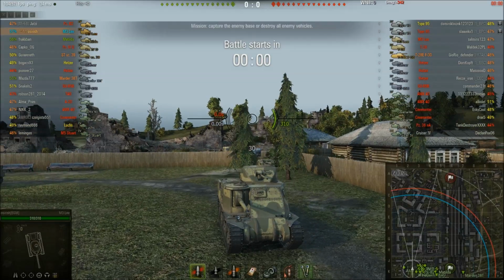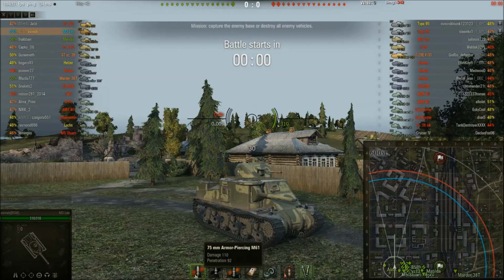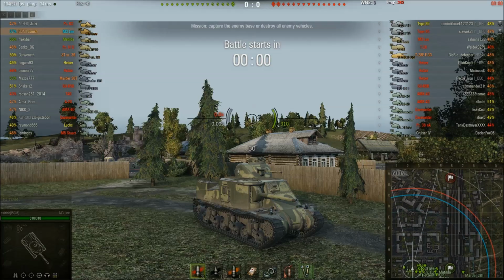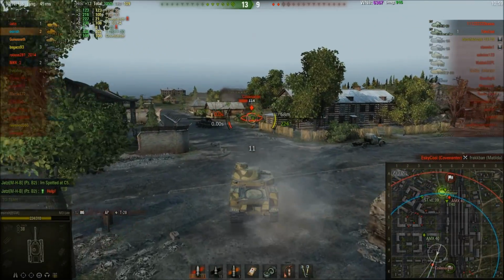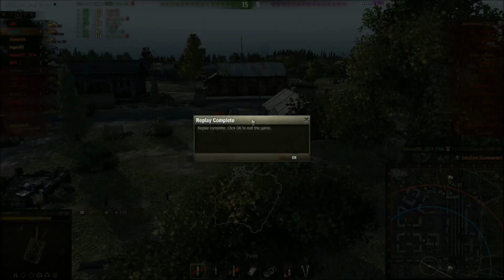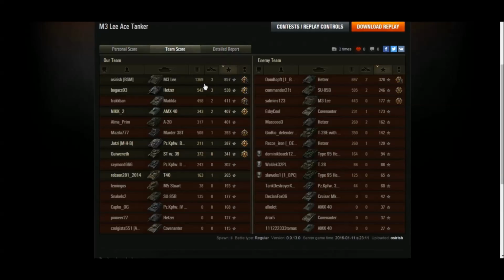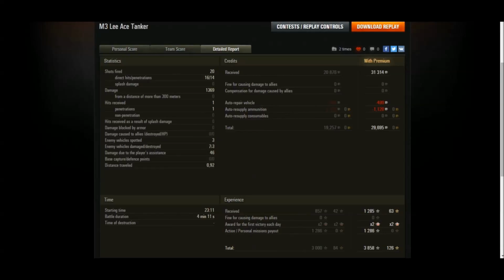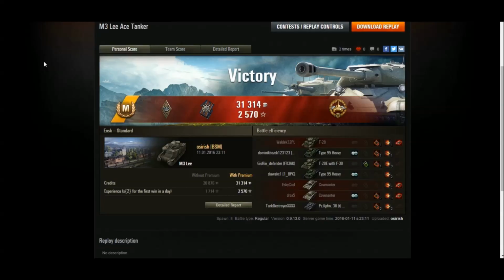M3 Lee Ace Tanker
It's only right that as part of the 4k sub videos, I include the most requested Ace Tanker ever!